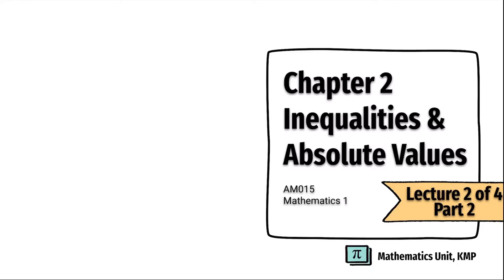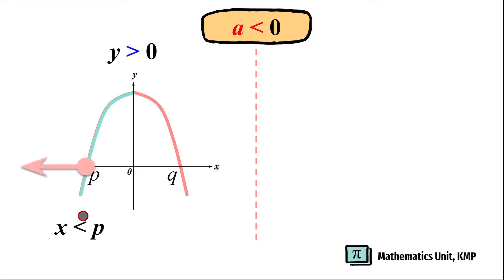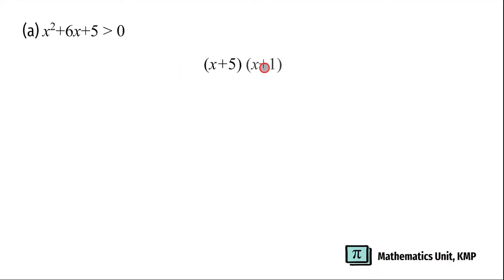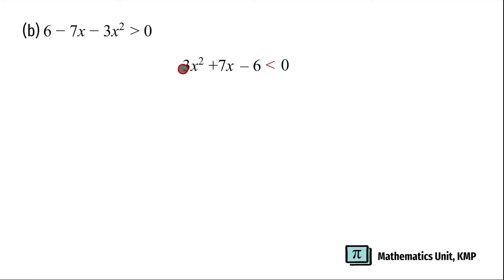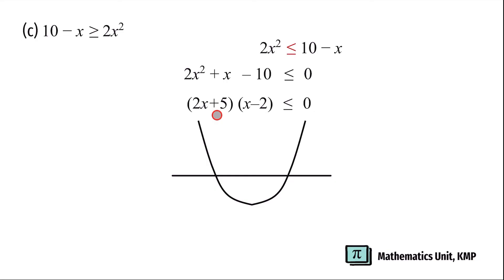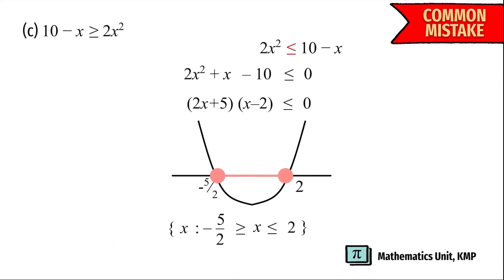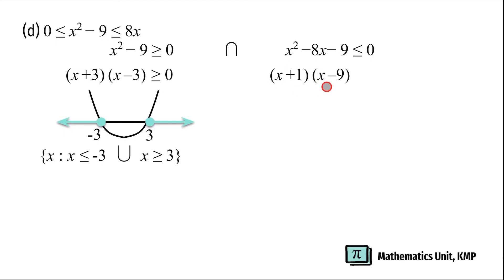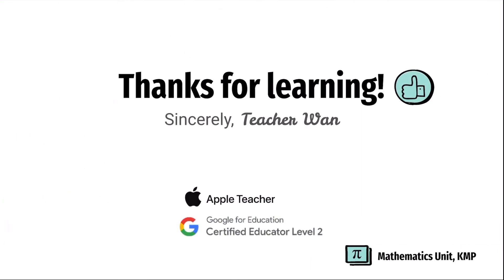CHAPTER 2 (LECTURE 2 OF 4) PART 2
CHAPTER 2: INEQUALITIES & ABSOLUTE VALUES